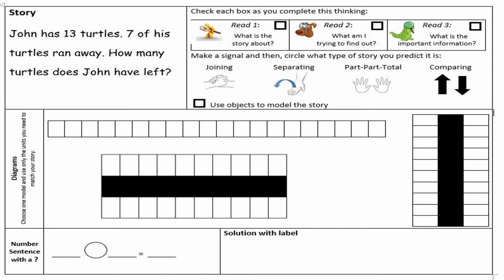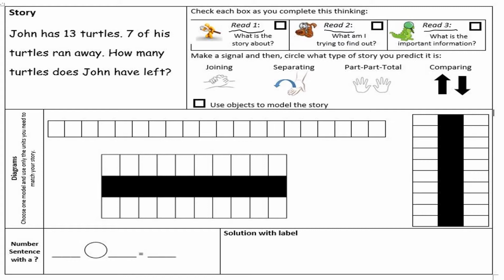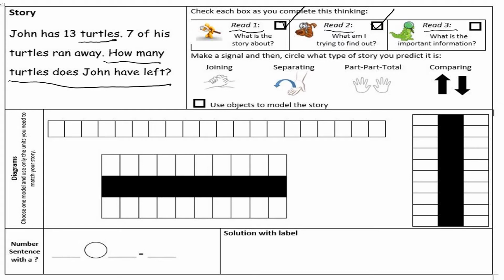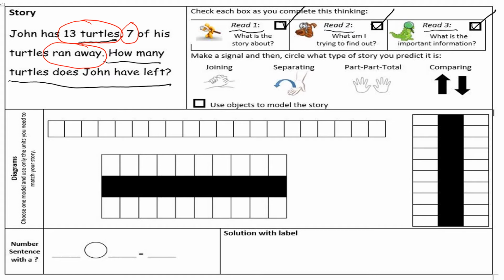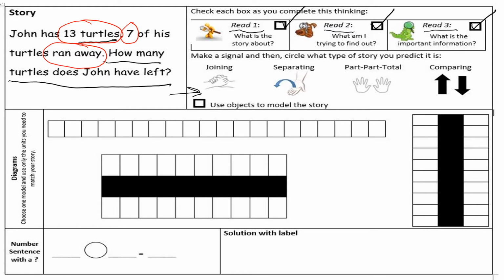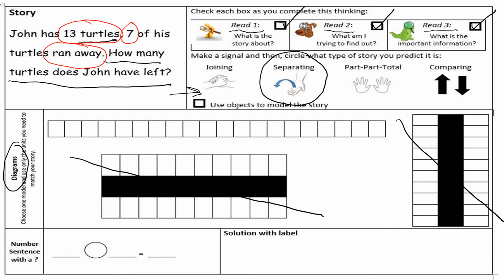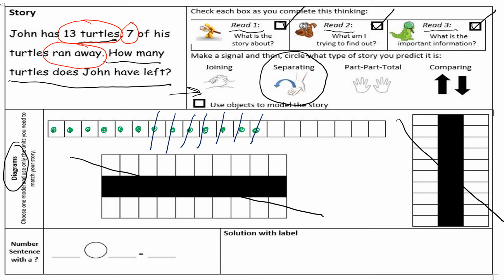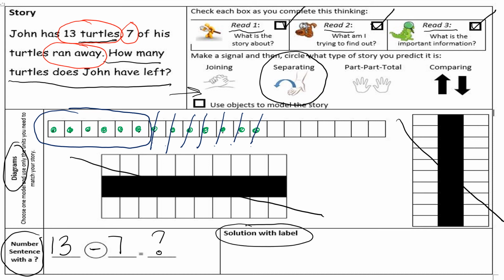Separating Problem How-to (5 -11- 2020)